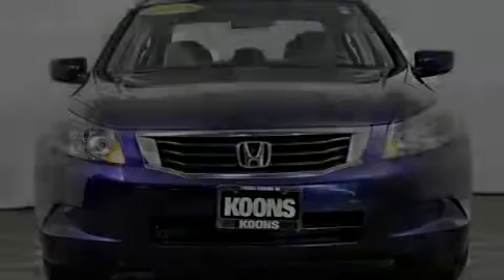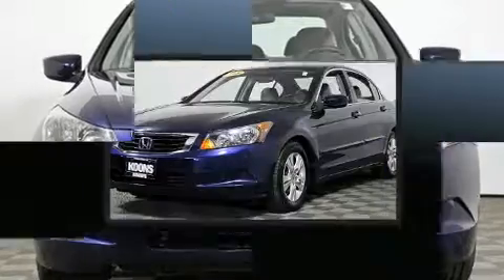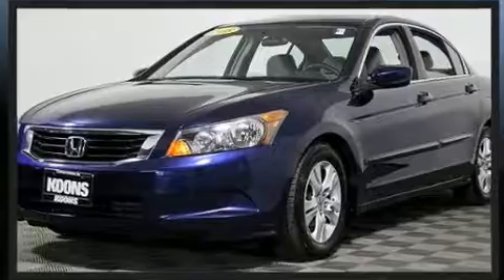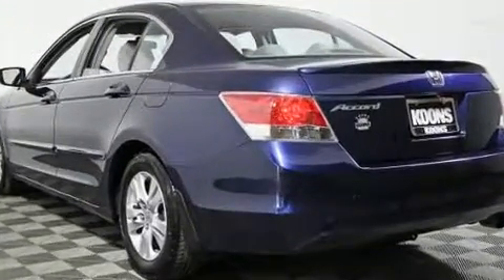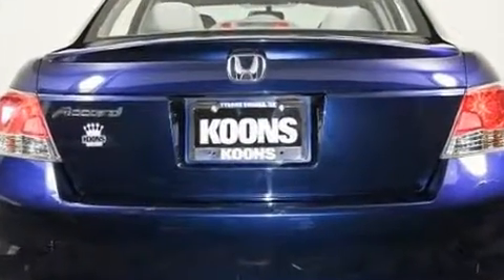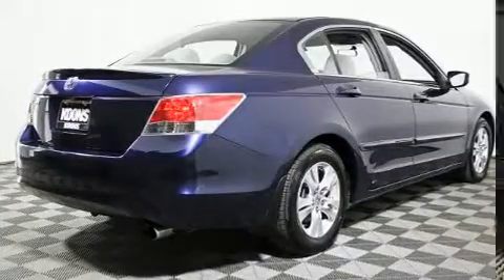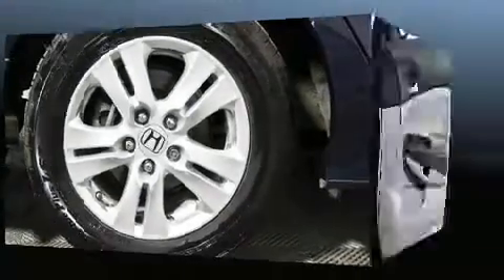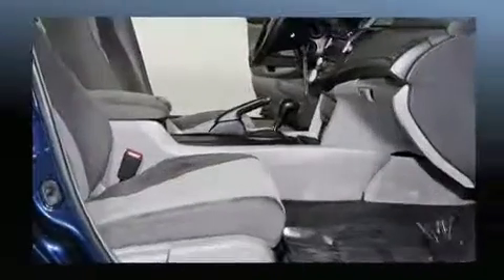2008 Honda Accord LX P in Vienna, VA 22182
Introducing the 2008 Honda Accord. This 4 door, 5 passenger sedan has just over 90,000 miles. It features a front-wheel-drive platform, an automatic transmission, and a 2.4 liter 4 cylinder engine. Honda prioritized practicality, efficiency, and style by including: 1-touch window functionality, a tachometer, tilt steering wheel, power windows, remote keyless entry, cruise control, and air conditioning. Premium sound drives 6 speakers, providing you and your passengers a sensational audio experience. In the event of a rollover collision, side curtain airbags provide additional protection for outboard seated passengers. Our aim is to provide our customers with the best prices and service at all times. Please don't hesitate to give us a call.